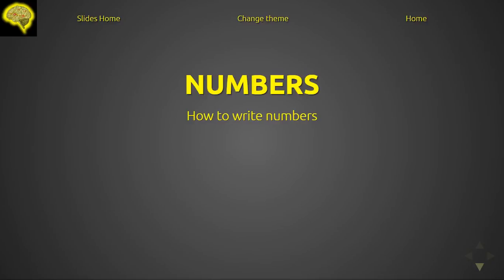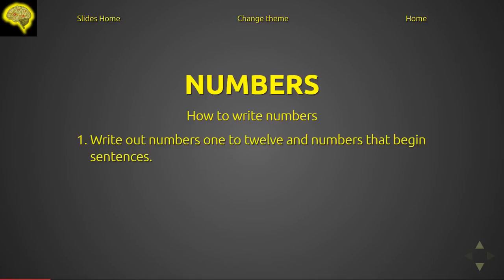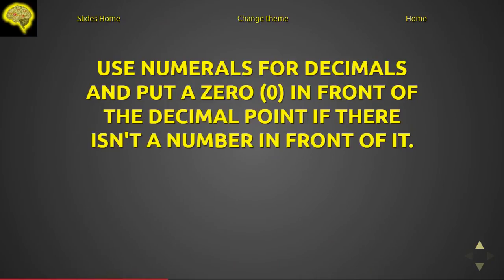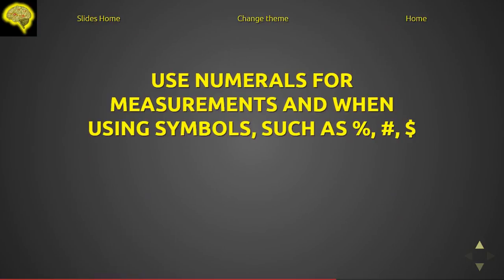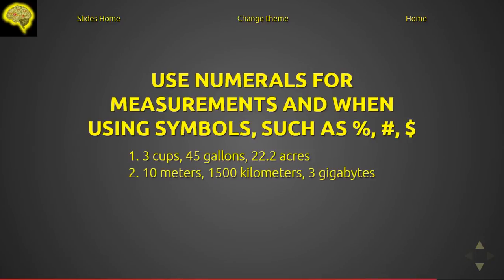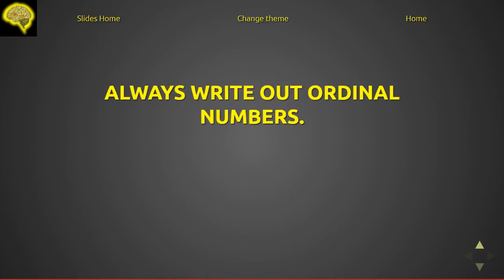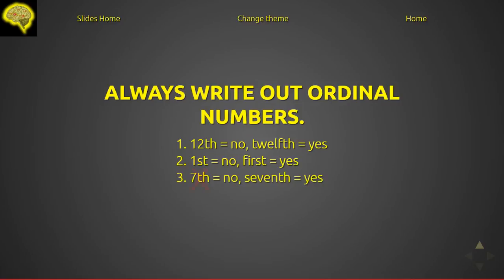Writing Numbers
In this video, I go over the basic rules for writing numbers.